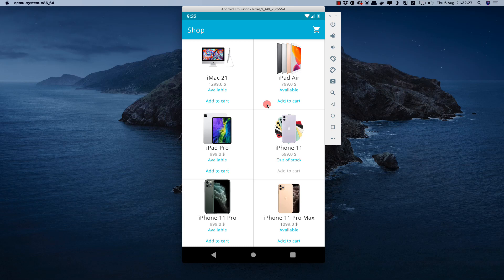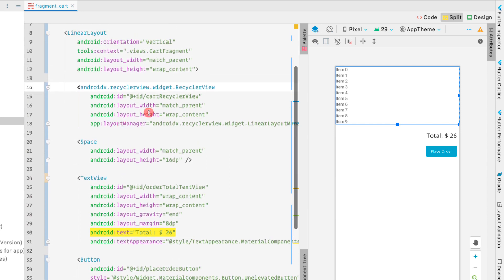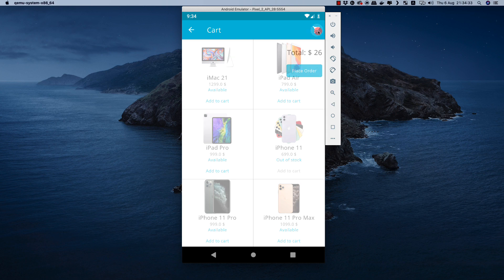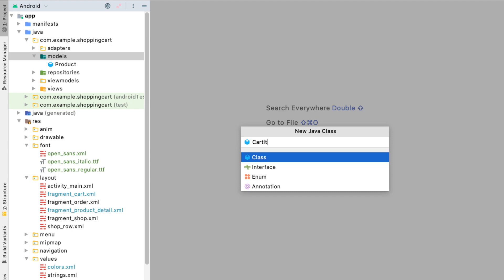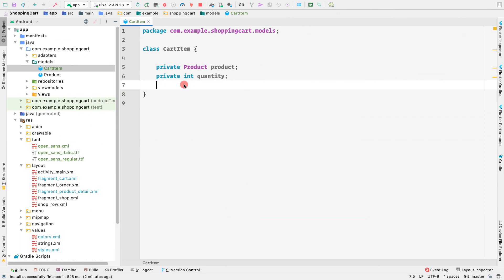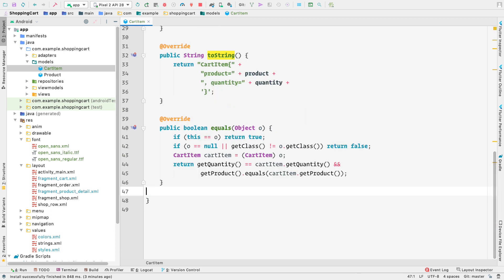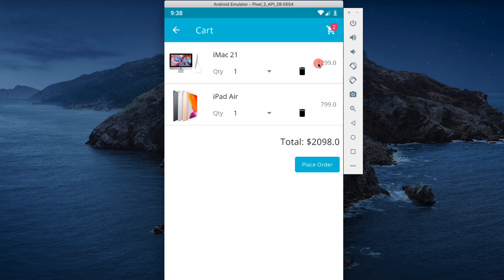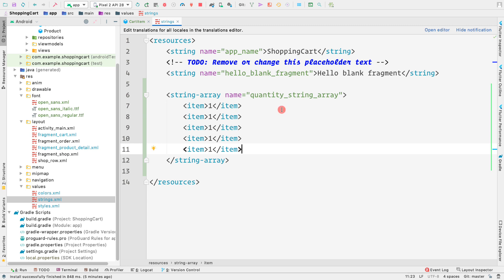10. Shopping Cart (MVVM) - Cart Model & Layouts